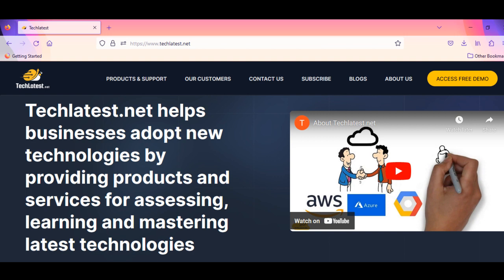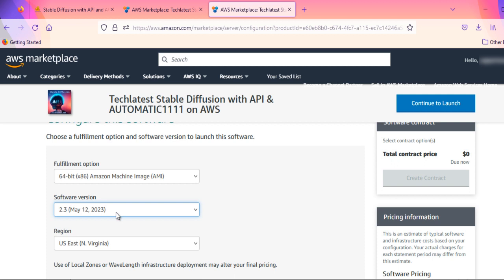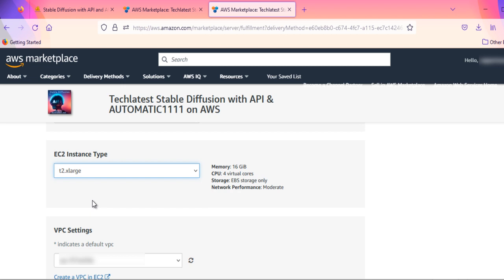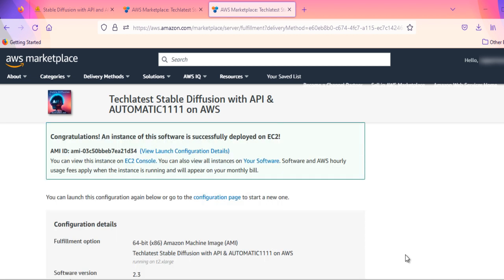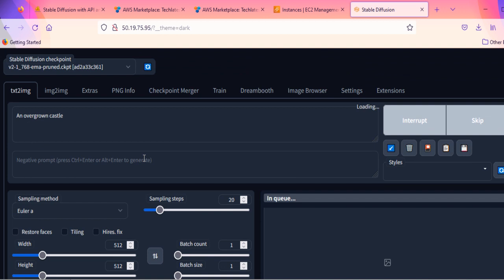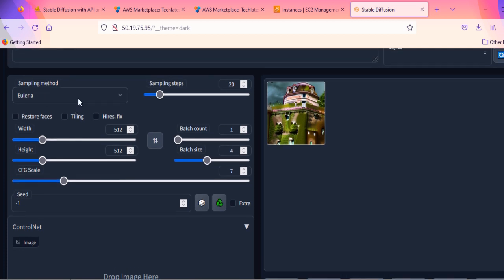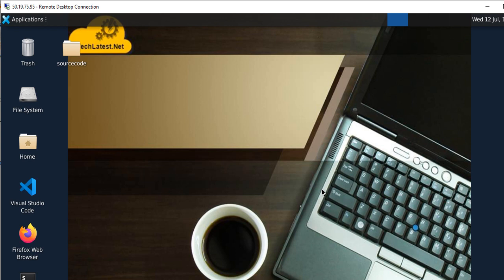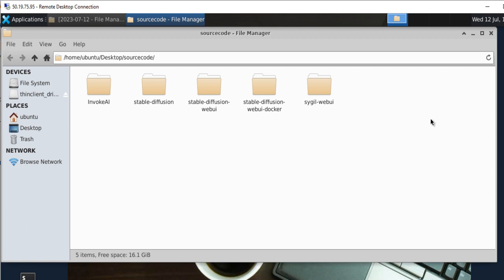03 Setup of Stable Diffusion with Automatic1111 web interface on AWS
This lecture covers step by step guide on how to setup Stable Diffusion with Automatic1111 on AWS Cloud(Amazon Web Services)